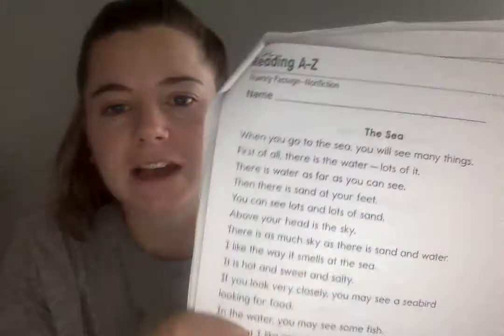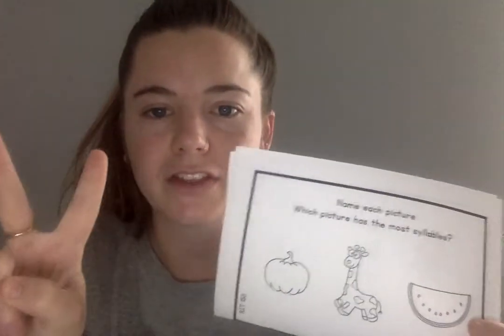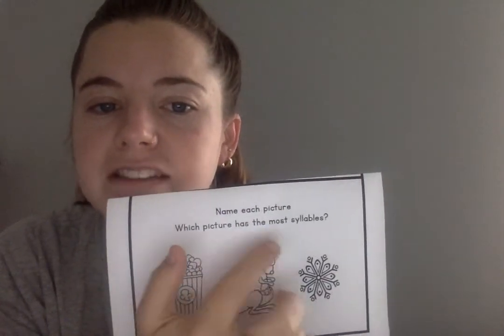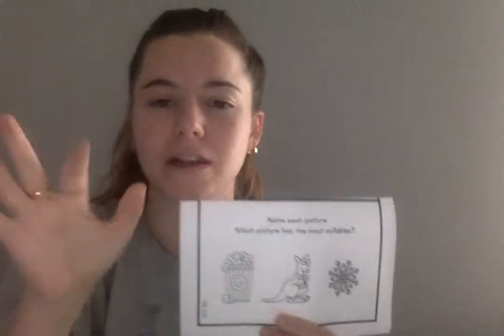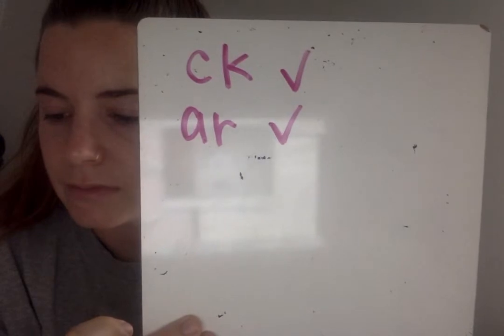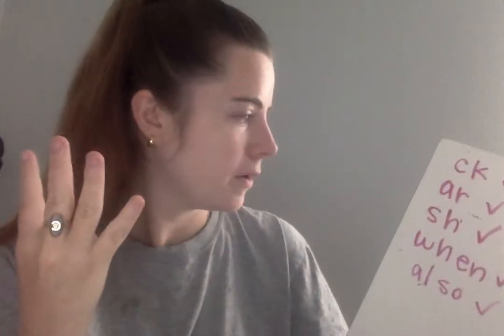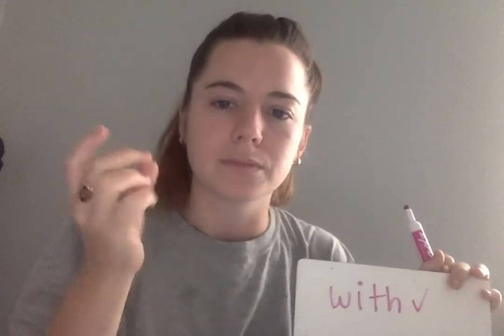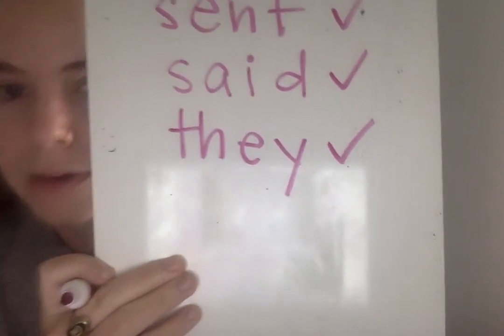Day 13 (Friday 4/3): 1st Grade Word Attack [LSU, ULL, SU, and Grambling Power Hour]